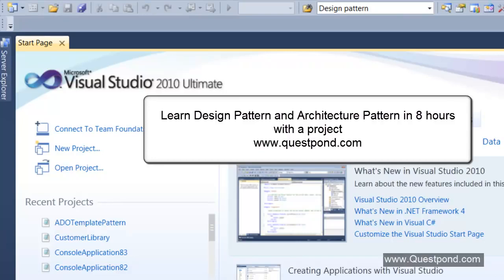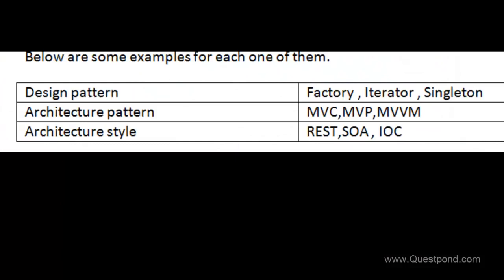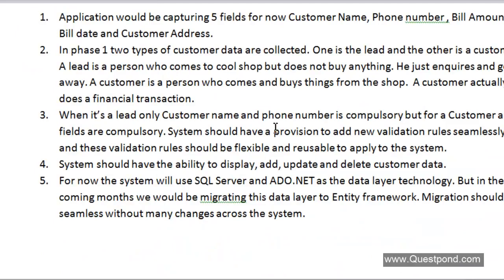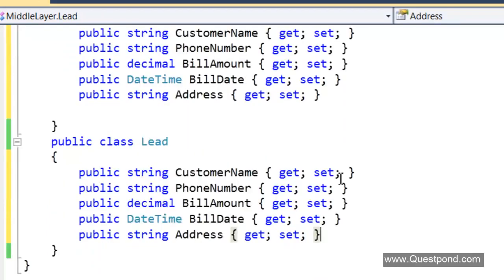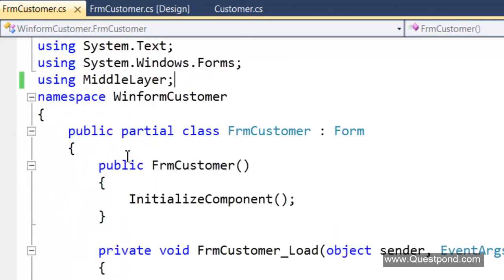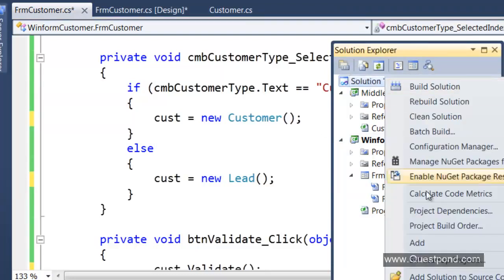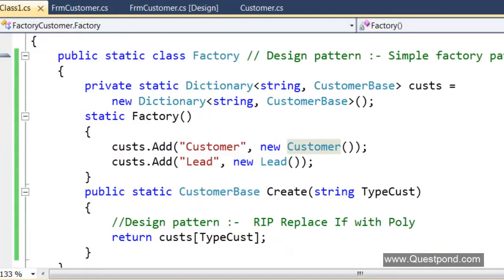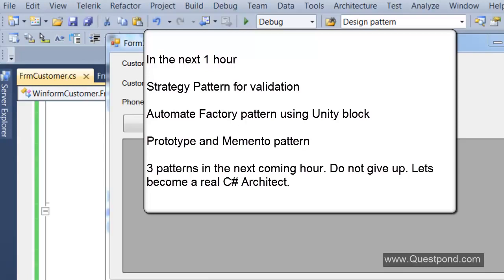C# design pattern | Learn step by step design pattern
Learning step by step C# design pattern with example